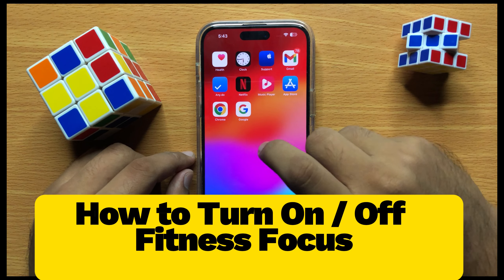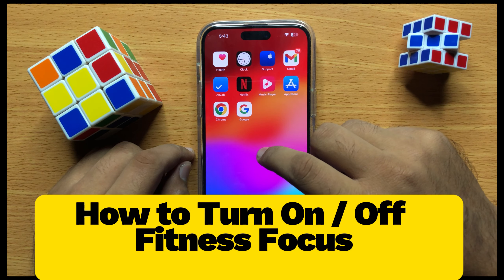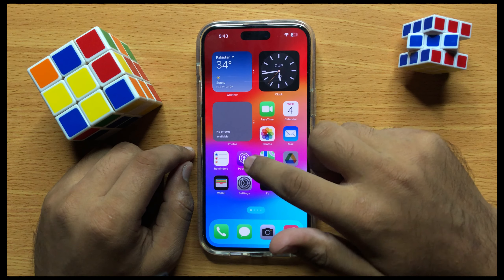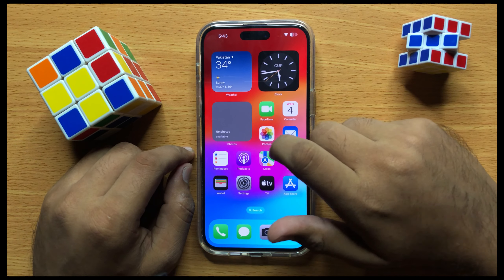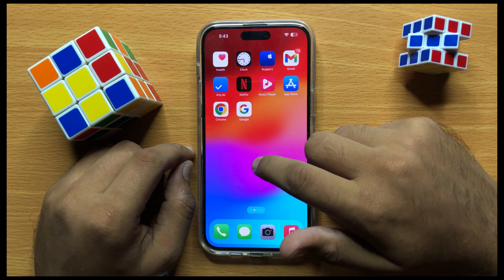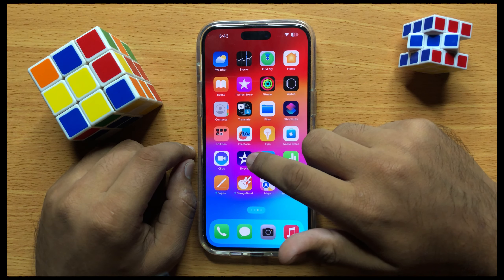How to Turn On / Off Fitness Focus iPhone 15 Pro Max